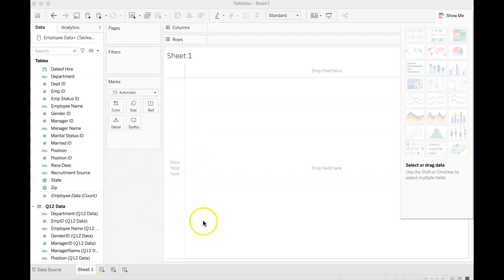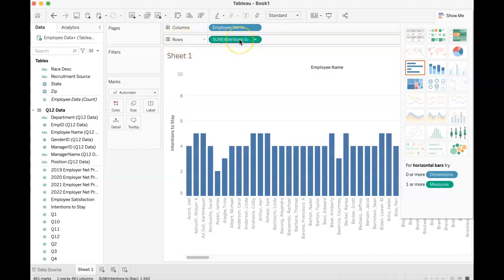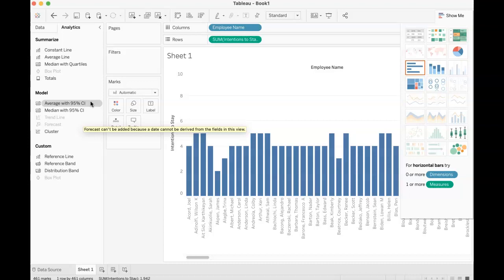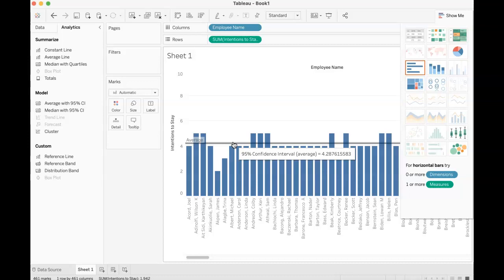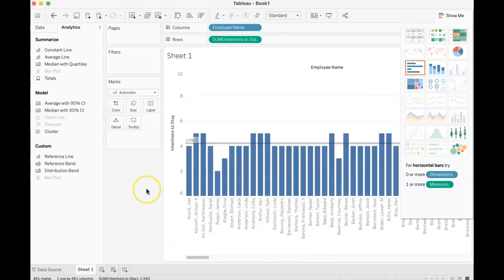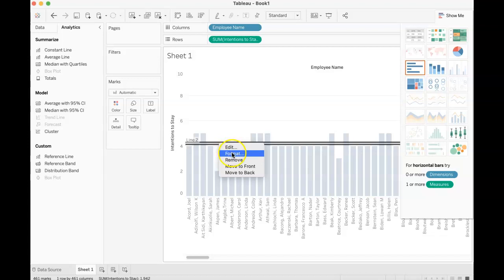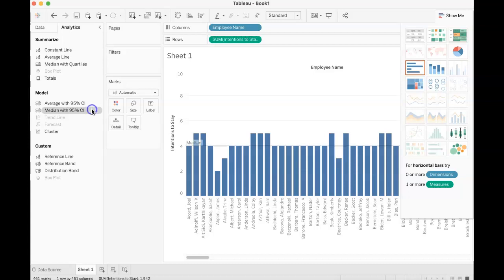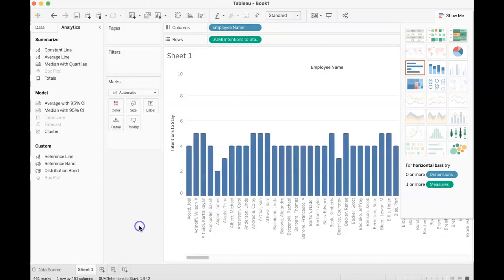Analytics ‘Models’ Tab: Tableau Basics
In this video I will briefly explain some of the ways that you can manipulate the Analytics within Tableau. Specifically, the video focuses on the following:

[0:15] - Populating the data field
[1:10] - Switching from the ‘Data’ tab to the ‘Analytics’ tab
[1:25] - ‘Average with 95% CI’
[2:55] - Changing the label of the average line
[3:55] - ‘Median with 95% CI’
[4:45] – Editing the reference line, band, or box

By the end of this video, you’ll have a better understanding of the ‘Models’ section under the ‘Analytics’ tab.